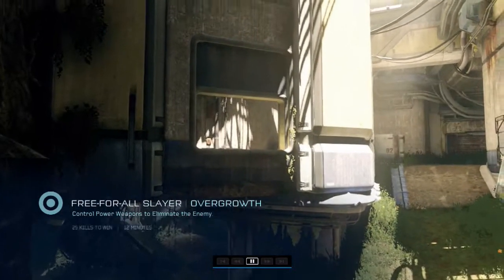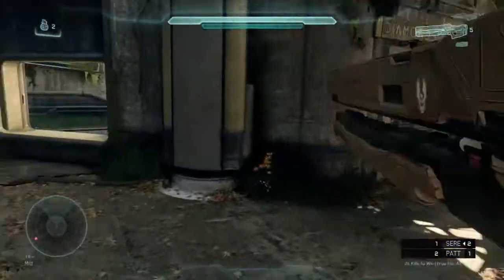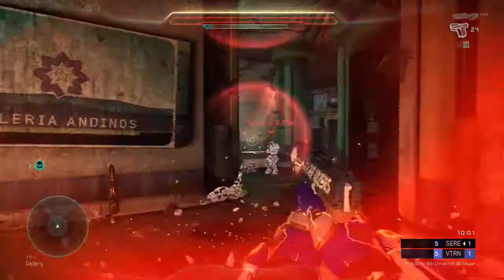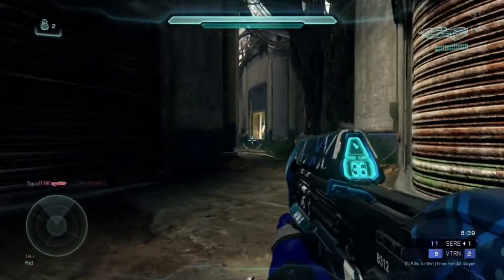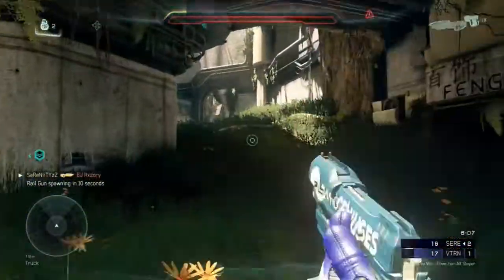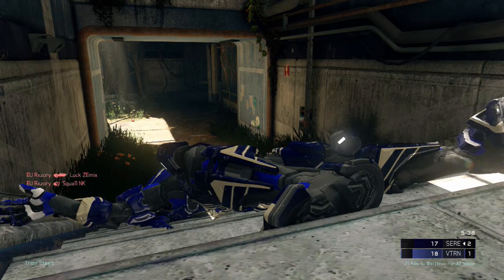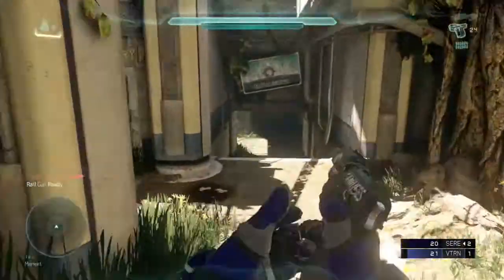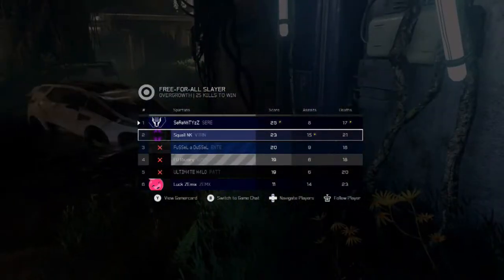Champion High FFA #11 vs Squall NK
An intense Overgrowth FFA match up against very good player Squall NK.